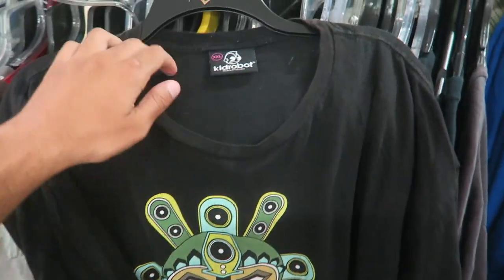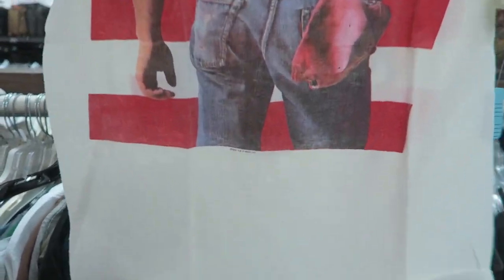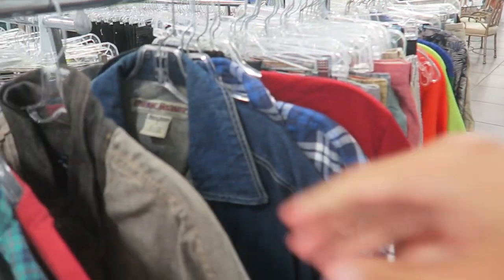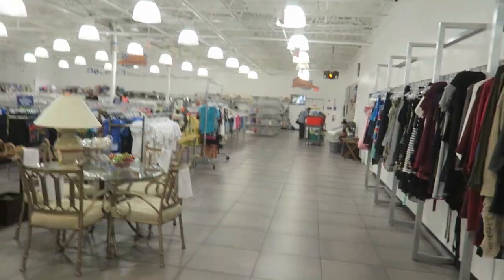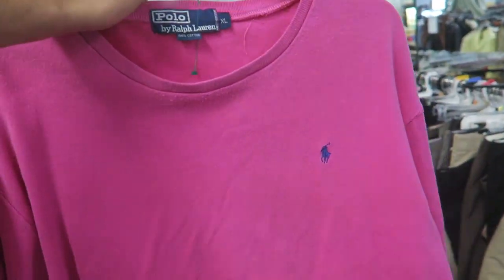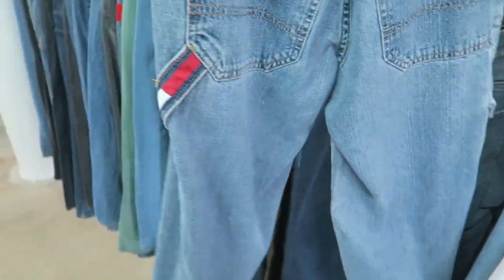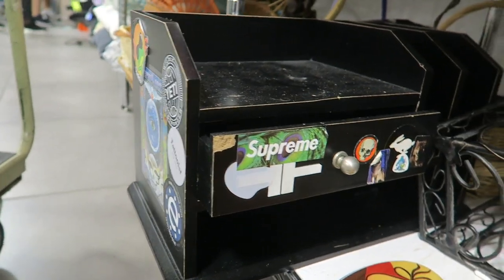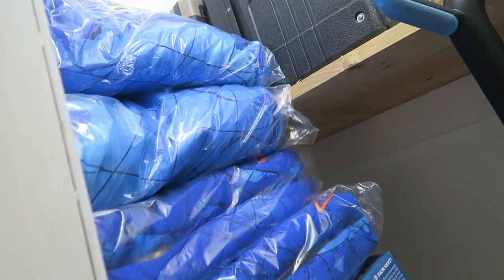Burberry Back to Back At Goodwill! Thrifting Designer Clothes!!!